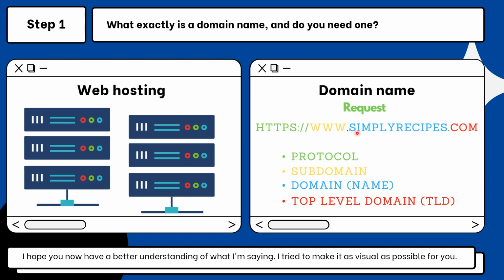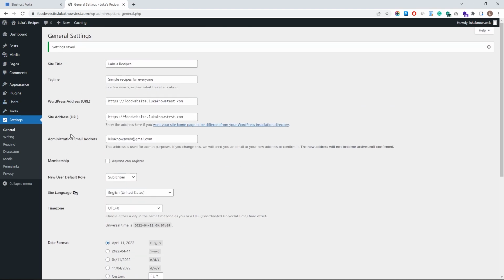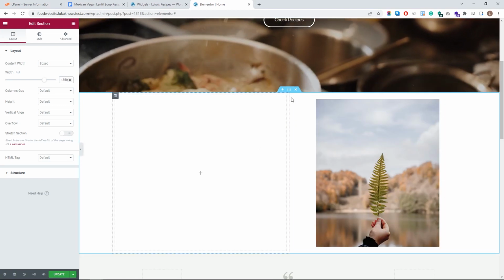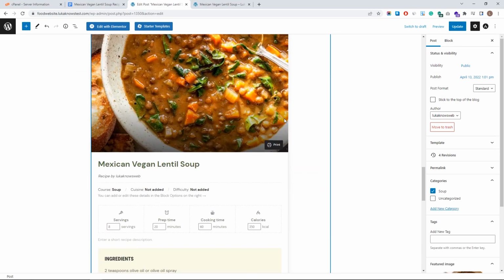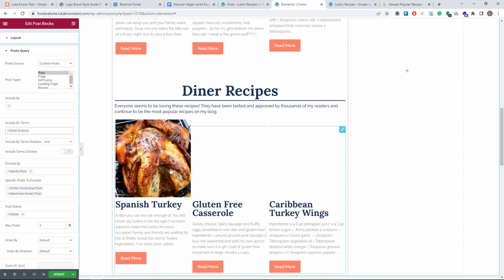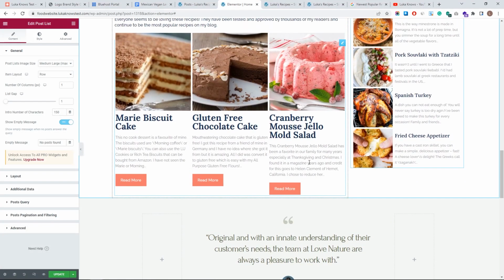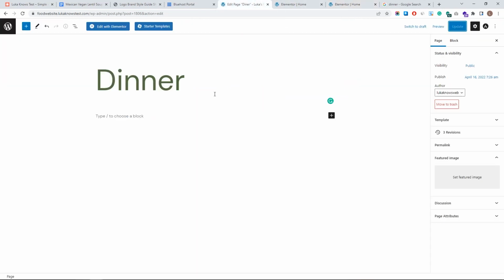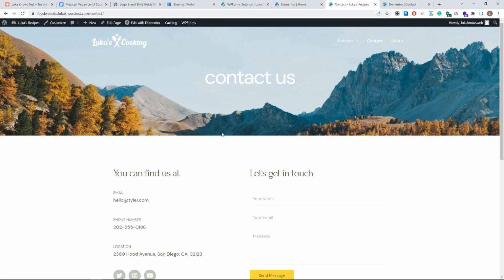How to Start a Food Blog From Scratch in 2022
If you want to start a food blog completely from scratch you came to the right place By the end of this video you're going to know how to build a fully functional professional WordPress blog for free. This video is designed to be a complete A to Z 0 to 100 step by step tutorial for people without any prior blog building experience.

If you've been thinking about starting your own food blog, there's never been a better or easier time to do so. There are numerous examples of people starting food blogs just for fun and then turning them into real businesses and full-time jobs.

Contents of this video :
00:00:00 - How to start a food blog in 2022
00:00:12 - What you need to start a food blog
00:00:42 - What is web hosting and why do you need one
00:03:54 - How to sign up with Bluehost
00:08:36 - Bluehost account guide
00:10:56 - How to access your website from Bluehost
00:11:10 - How to turn off the coming soon page in Bluehost
00:12:05 - How to set up WordPress
00:16:32 - How to change the appearance of the WordPress website
00:21:20 - How to edit the look of the WordPress website
00:30:03 - How to create a blog post in WordPress
00:43:02 - How to add blog posts on the home page
00:57:39 - How to create sidebar for home page
01:16:04 - How to change the logo of a Blog
01:20:01 - How to create your Blog menu
01:26:14 - How to edit pages in WordPress
01:35:04 - Final advice